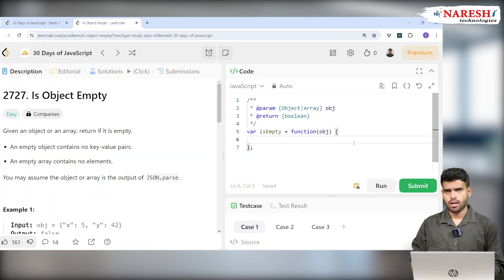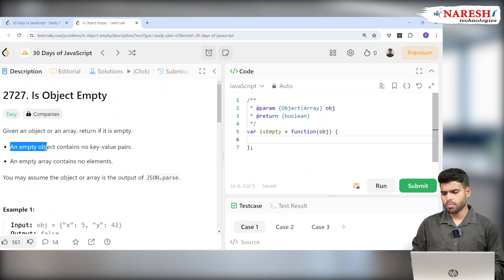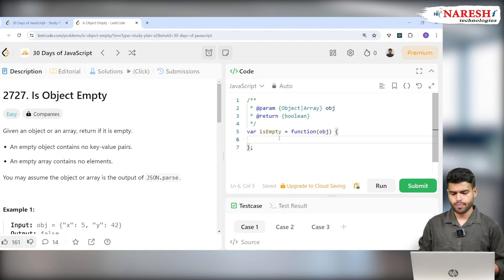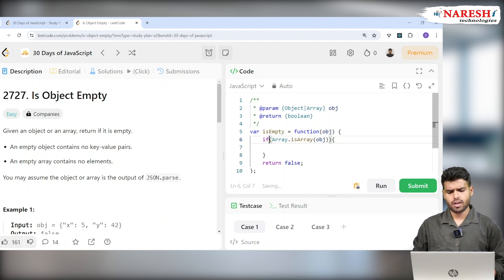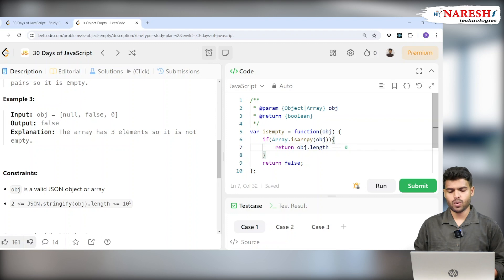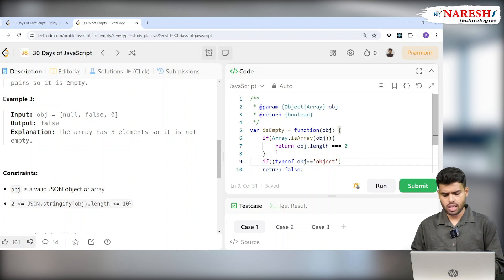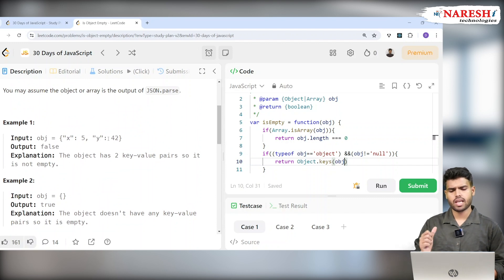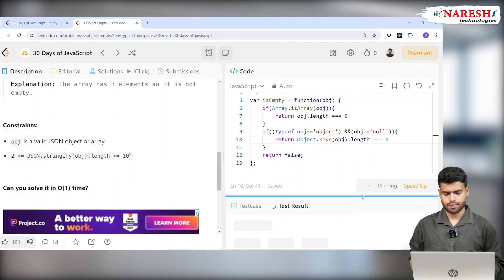Challenge 24 | Is Object Empty in JavaScript | NareshIT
🌟 Master React 18 with Expert Guidance! 🌟
🚀 Join our FREE Demo Session with the expert, Mr. Sudhakar Sharma!

Determining if an object is empty in JavaScript is a common task that can be crucial for effective coding. In this video, we delve into various methods and techniques to check if an object has no properties.

You'll learn:

• How to check if an object is empty using 'Object.keys()'
• Alternative methods like 'Object.entries()' and 'Object.values()'
• Performance considerations and best practices
• Real-world examples to implement these techniques in your projects

1. Check if object is empty JavaScript
2. JavaScript is object empty
3. How to check empty object JavaScript
4. JavaScript empty object methods
5. Object empty check JavaScript
6. JavaScript object properties
7. JavaScript code to check empty object
8. JavaScript object validation
9. JavaScript programming tips
10. JavaScript object methods